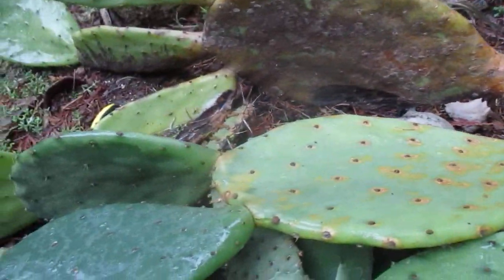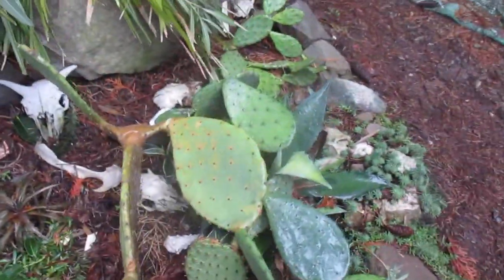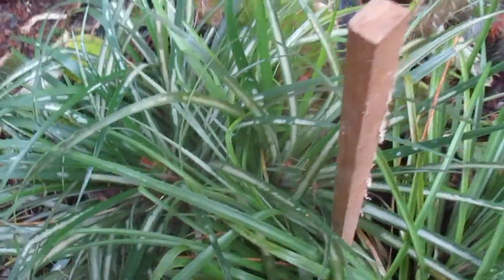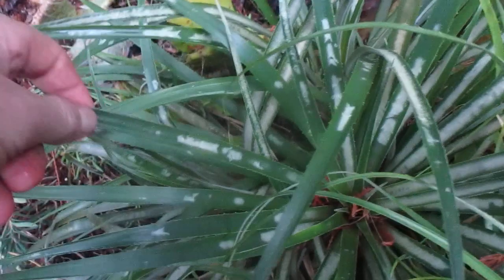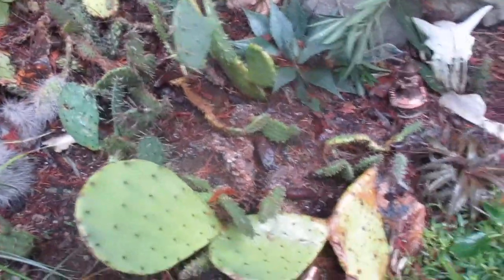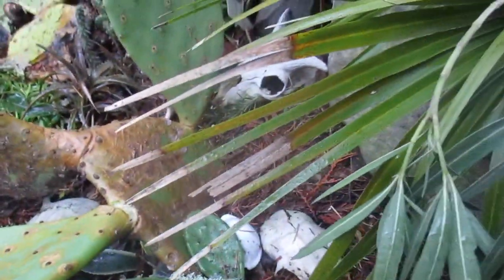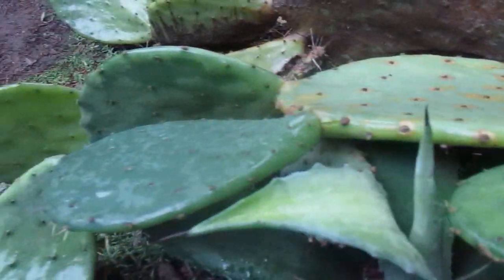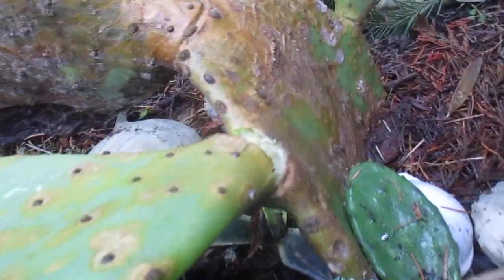Cactus garden suffers snow damage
Heavy wet snow snapped one of our Opuntia cactus